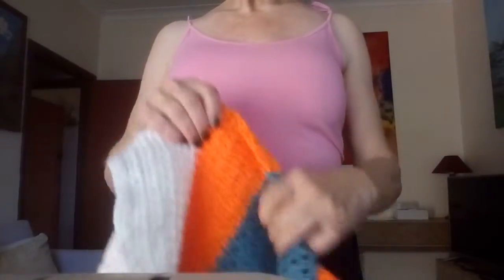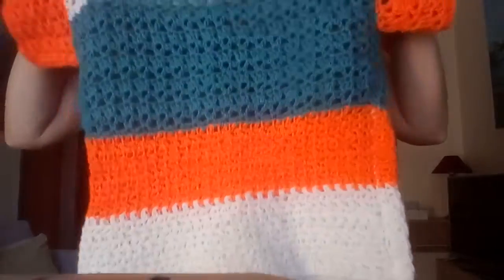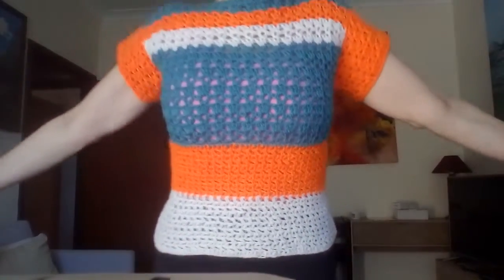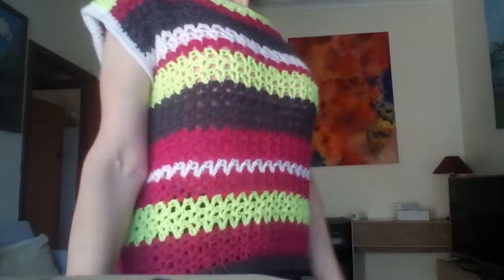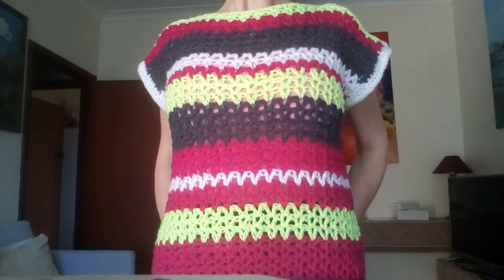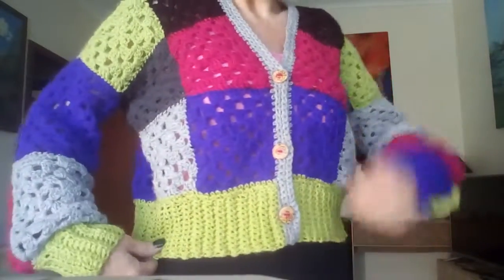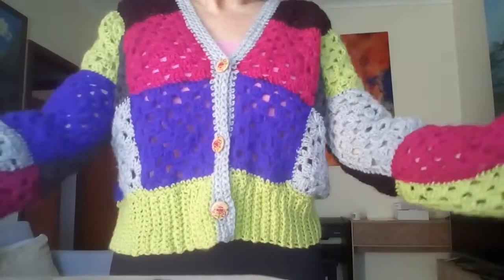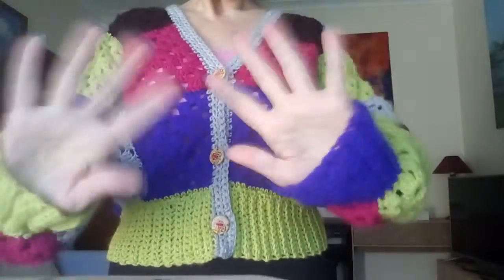I crocheted my first 3 garments ever! I'm so happy with them I just wanted to show them to everyone😊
Hi guys, I have just very recently managed to crochet my first 3 garments and i'm so pleased and happy with how they turned out. I have only ever managed to make granny squares before, but I love crocheted clothes and really wanted to make my own. So here's what I made and I'm really quite proud of myself for being able to create something that's actually quite wearable and pretty. I love bright colours, especially a splash of fluoro.

Anyway, enough of my bragging, I just wanted to share my creations, I love watching crochet videos and am always in awe of the gorgeous garments that so many clever people out there make.

Amazon Wish List